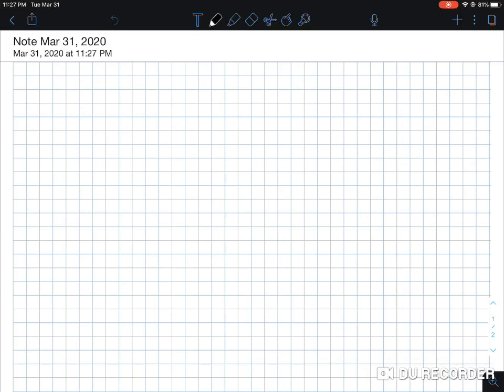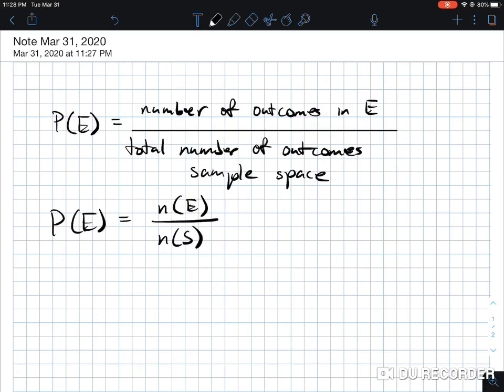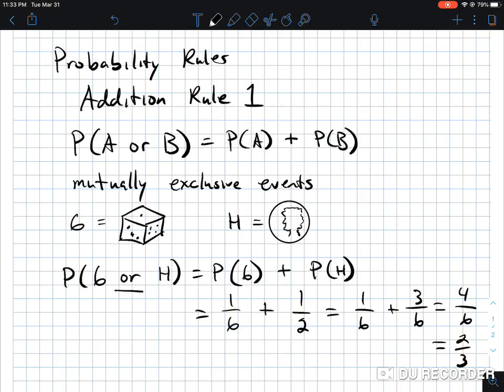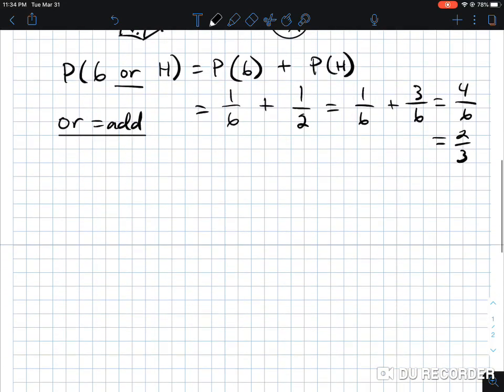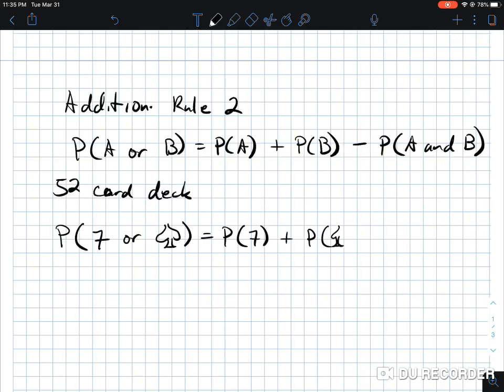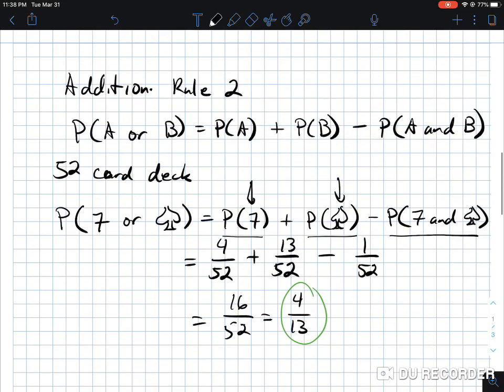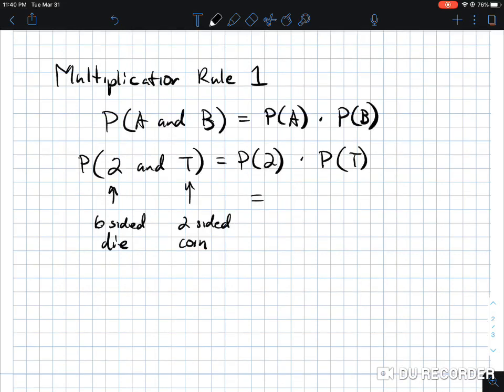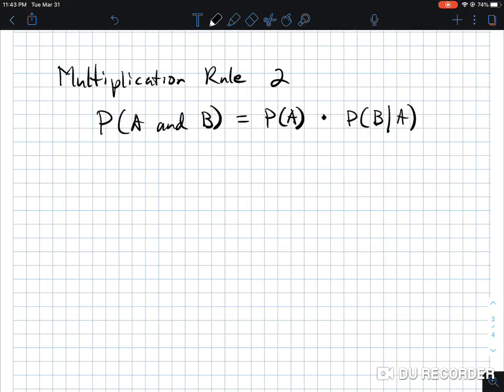Simple Probability Rules used in Probability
This video will explain the simple probability rules used in probability